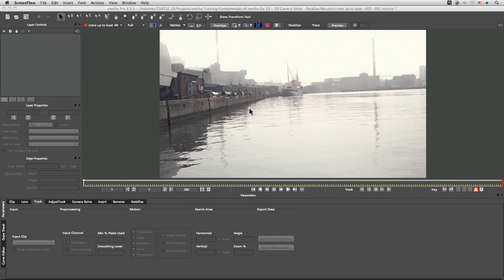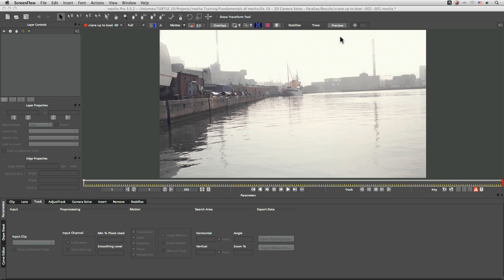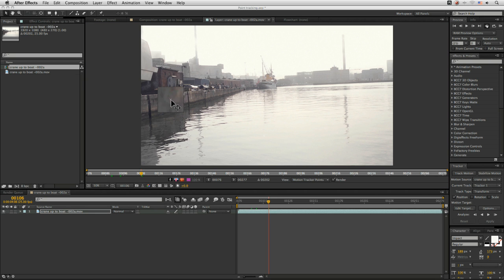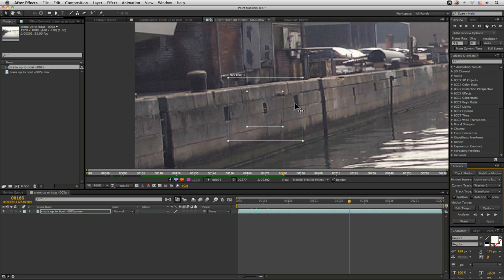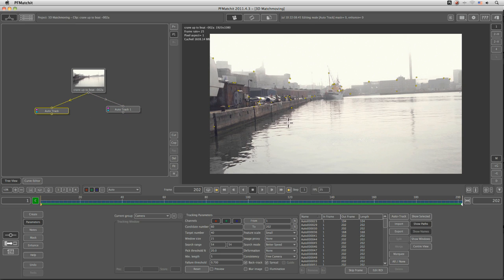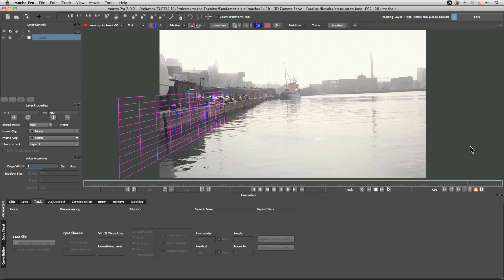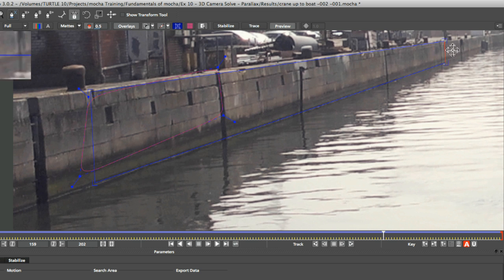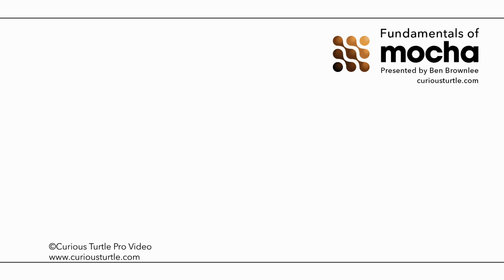Fundamentals of Mocha - 01 - Fundamentals of Tracking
What you'll learn:
• A look at traditional tracking techniques
• What mocha doesn't do
• The first Step into Planar Tracking

A short exercise mainly looking at point and feature trackers, to show what mocha does not use.  We then take a brief look at mocha's Planar tracker and learn about the separation of Shape and Tracking data.